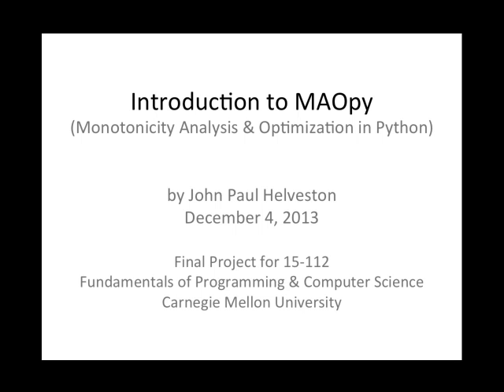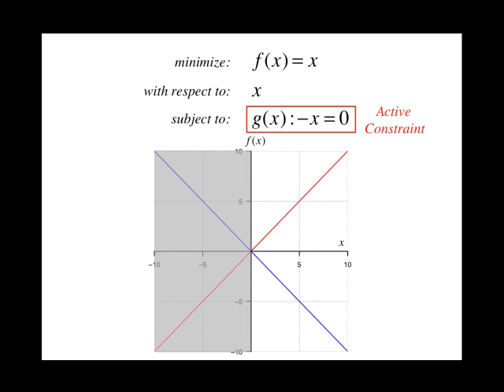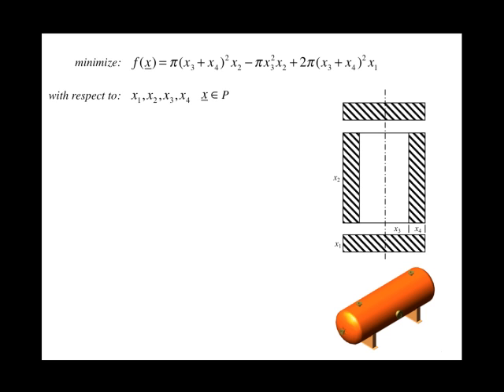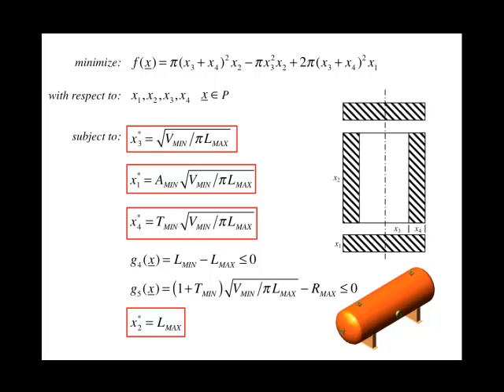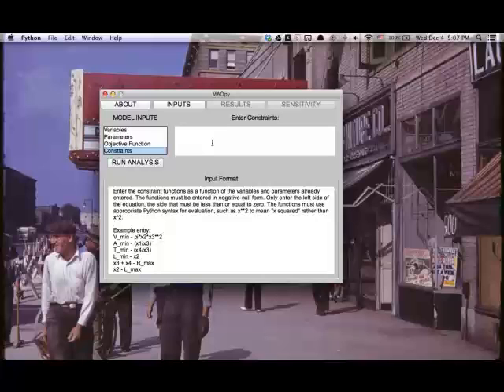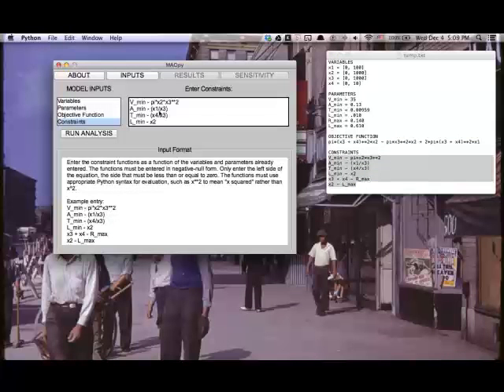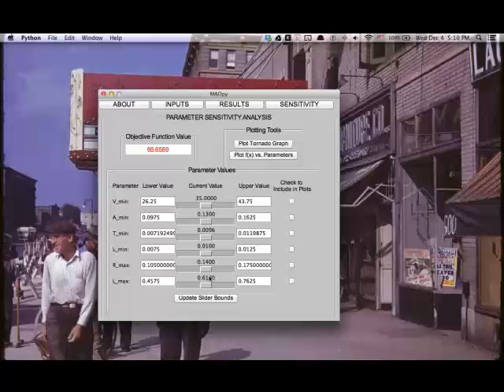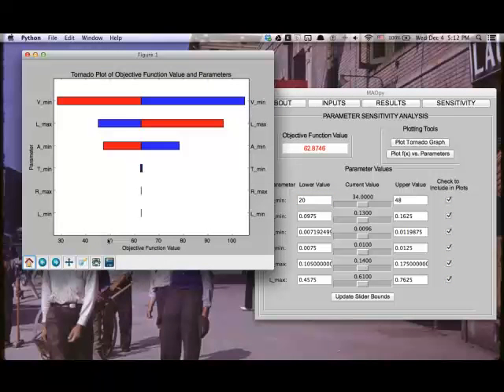MAOpy: Monotonicity Analysis & Optimization in Python (fall 2013 term project for 15-112)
"MAOpy" stands for Monotonicity Analysis and Optimization in Python.
MAOpy was written by John Paul Helveston as a final semester project for
the course 15-112: Fundamentals of Programming and Computer Science
at Carnegie Mellon University.

MAOpy conducts monotonicity analysis on an optimization problem. This is
essentially a method for identifying active constraints before running any
numerical optimizer by just examining the monotonicity of the objective
and constraint functions. The current version can only run an analysis on fully monotonic functions (including the objective function and the constraint functions).